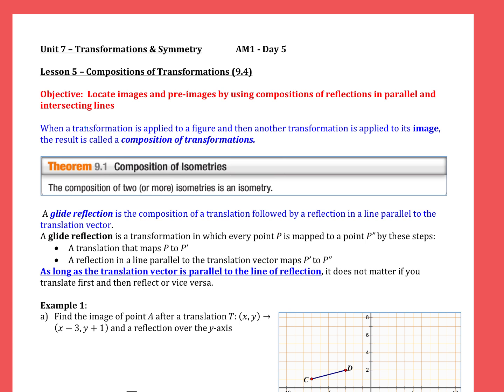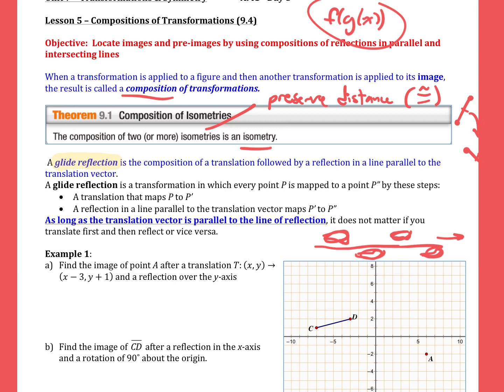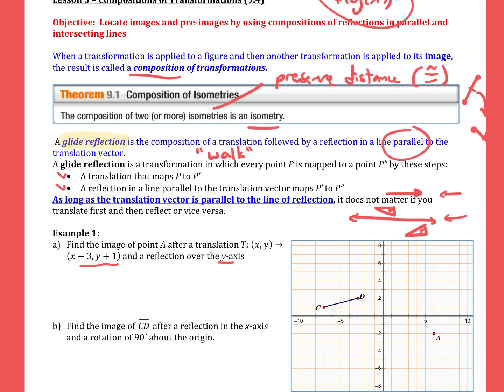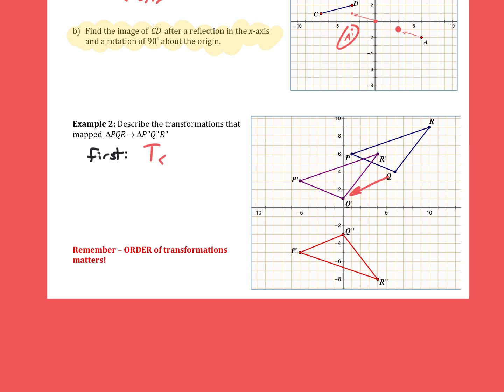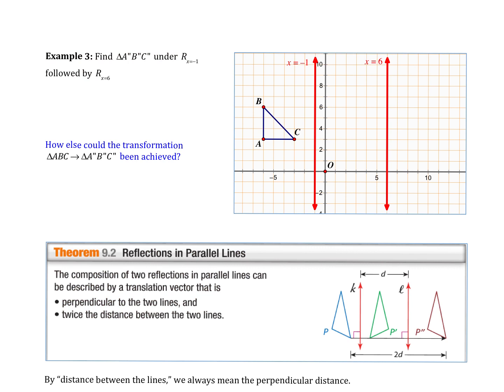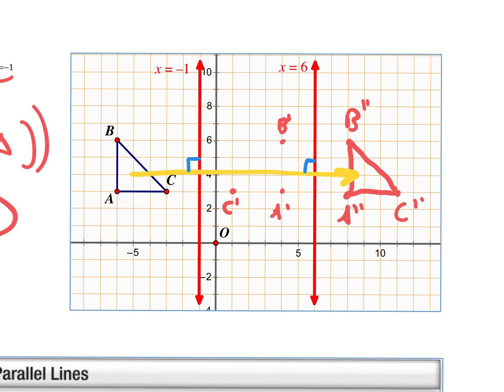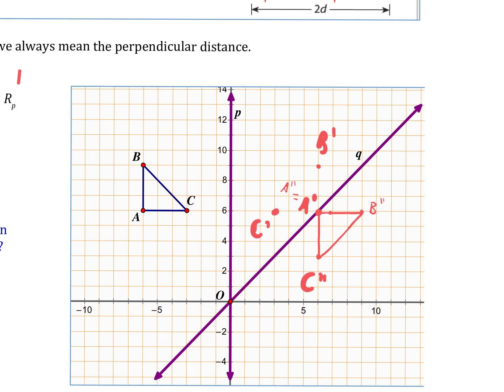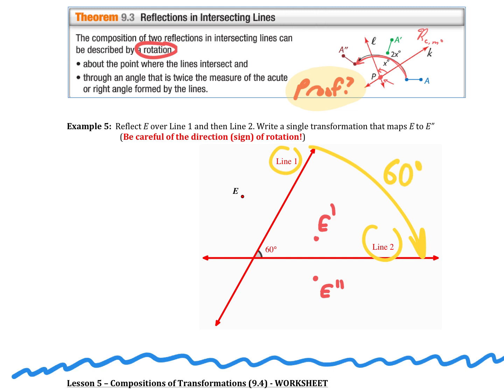Transformations L5 2024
Compositions of transformations, glide reflections, 2-reflection theorems